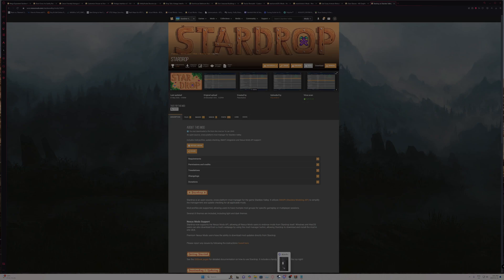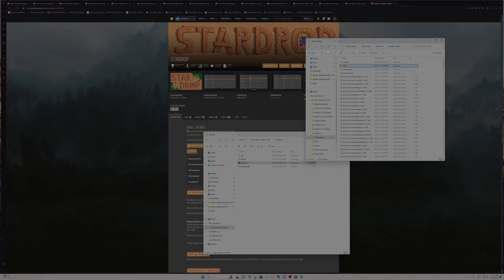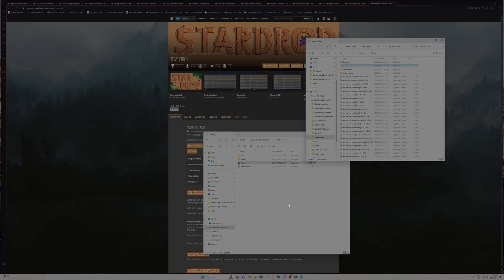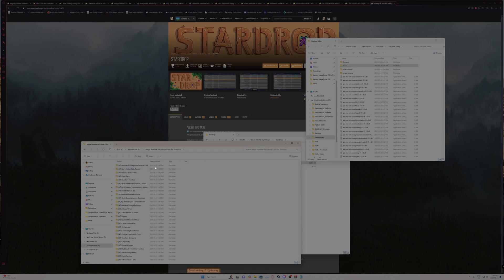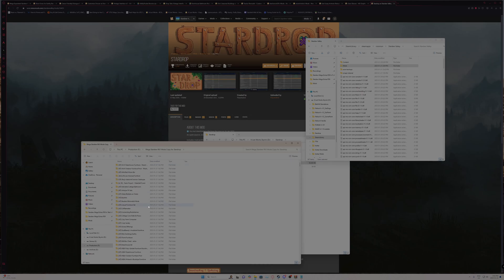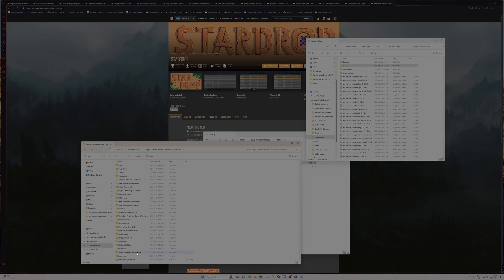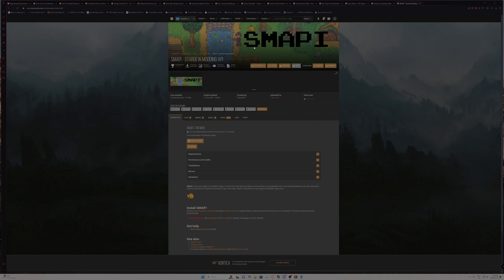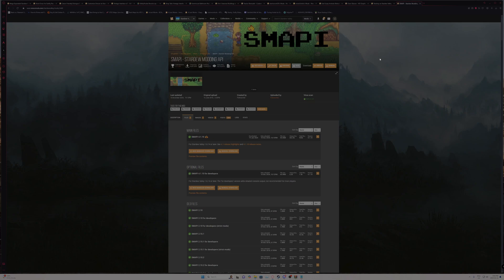Mega Expanded Stardew 600+ R61 Part 2 Transfer From Vortex to Stardrop 2025 01 21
This video will show you how to copy the Vortex Install from the previous video and move it to Stardrop.